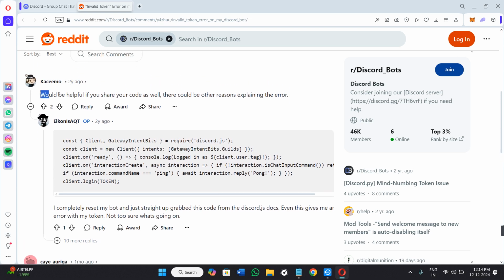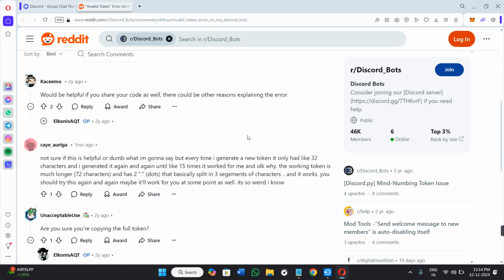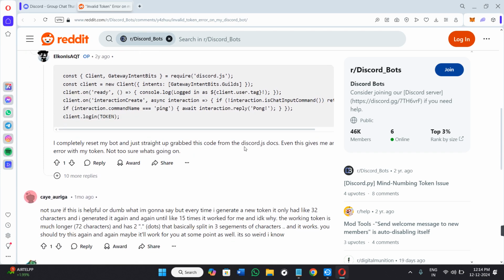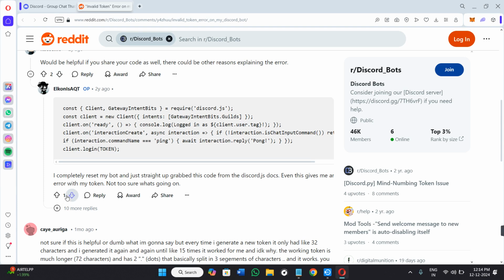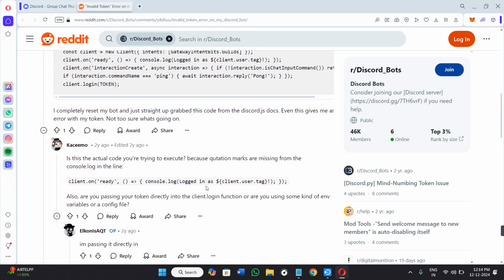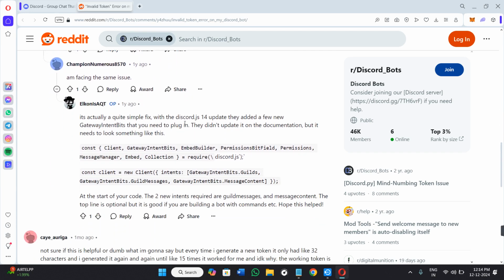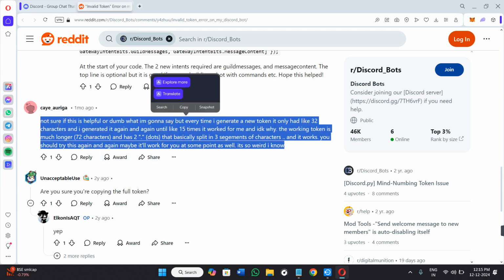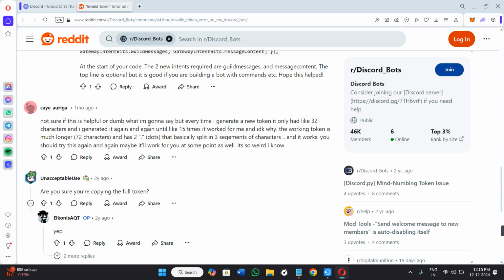How To Fix Invalid Token Discord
Welcome to the Fixed Formulas YouTube channel! In this tutorial video, I will show you How To Fix Invalid Token Discord